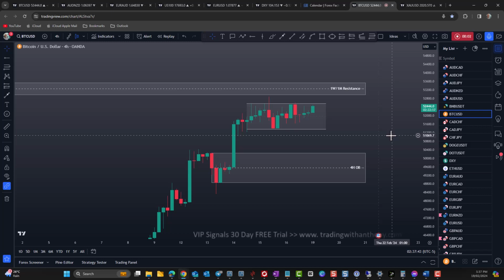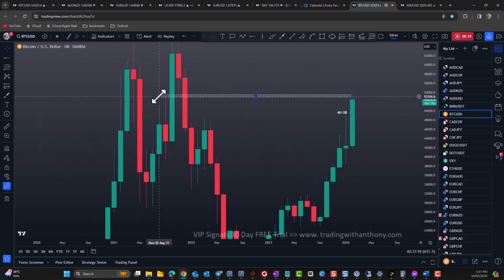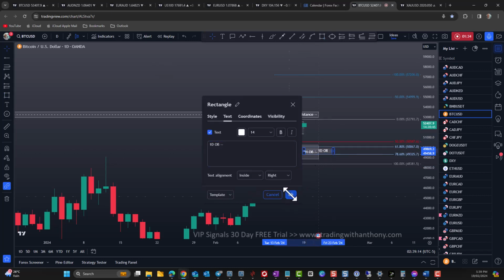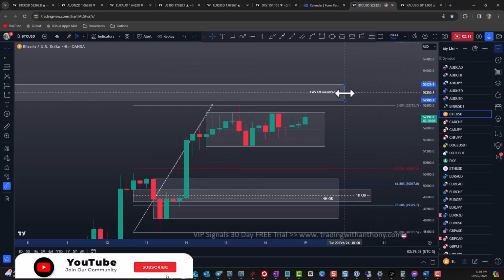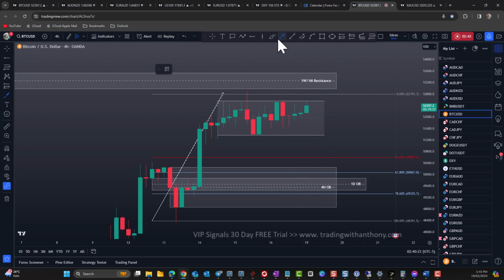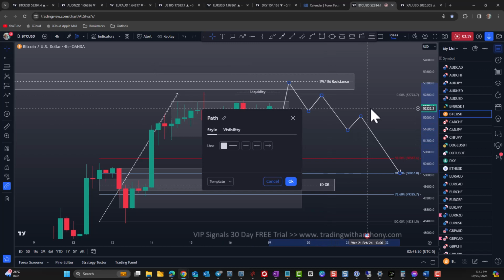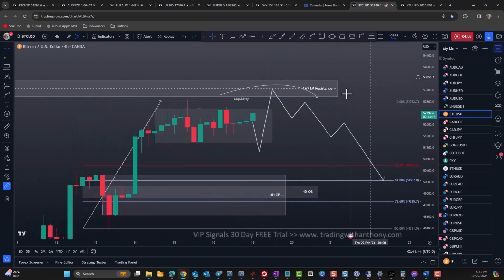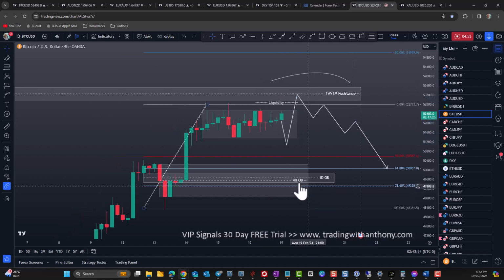BTC BITCOIN Technical Analysis and Trade Idea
BTC has encountered substantial resistance at both weekly and monthly (1W/1M) timeframes.

The 4-hour (4H) chart reveals sideways price action and a formation of a lower high, indicating potential bearish pressure. Expect a retracement targeting the 61.8% - 78.6% Fibonacci zone, derived from a significant daily swing low to swing high.

Trade Suggestion:

- Monitor for signs of a bearish shift in the trend on the lower time frame to confirm the retracement.
- Consider short positions upon breakdown from the current range, targeting the Fibonacci zone.
- Stop-Loss: Implement a carefully calculated stop-loss above the recent swing high to manage risk effectively.

➡️ Recommended Fx Brokers:
Discover How Pepperstone Could Reward You with up to $5000: